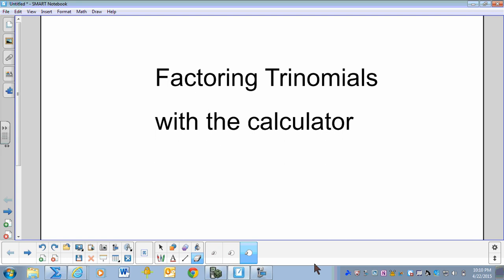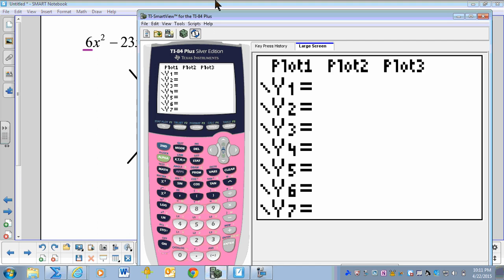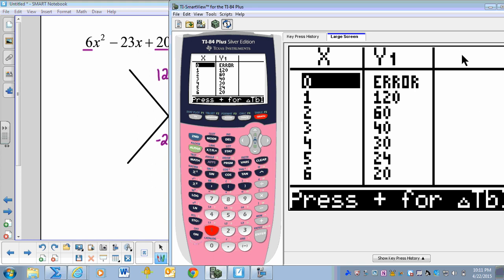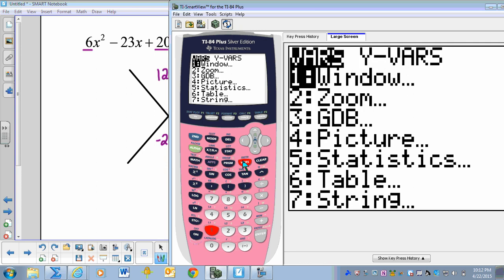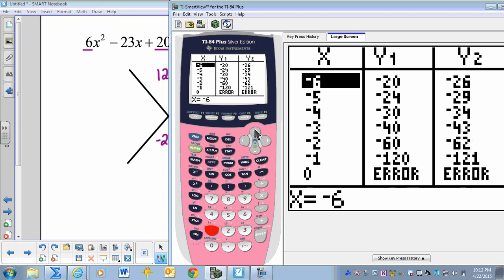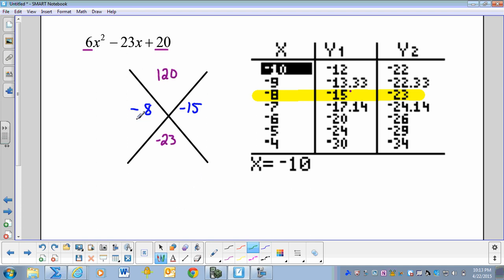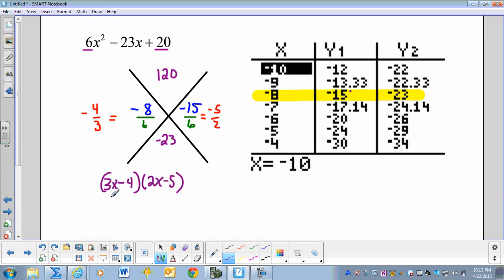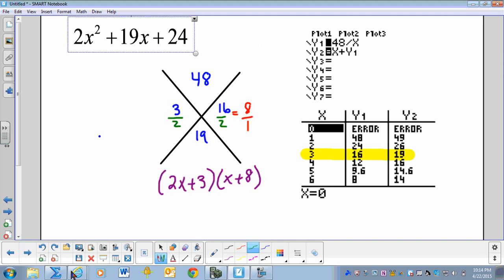Factor Trinomials with TI84 Calculator